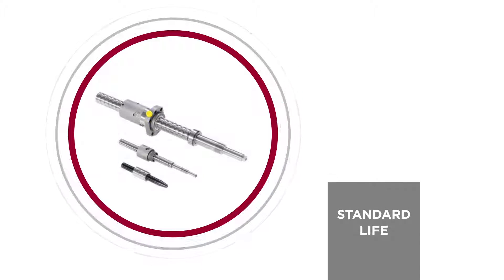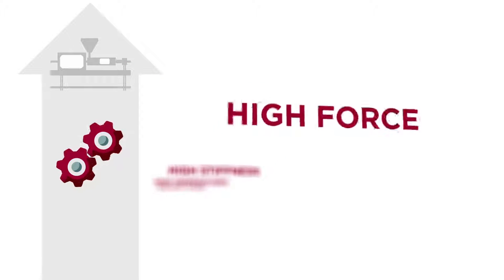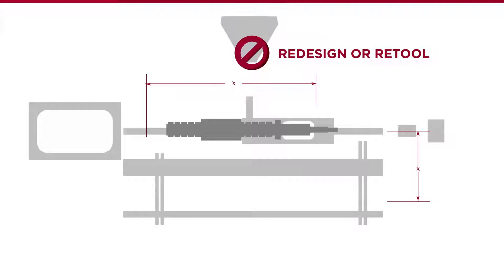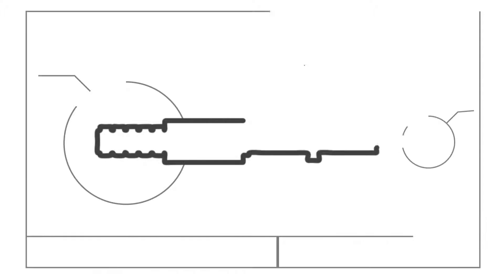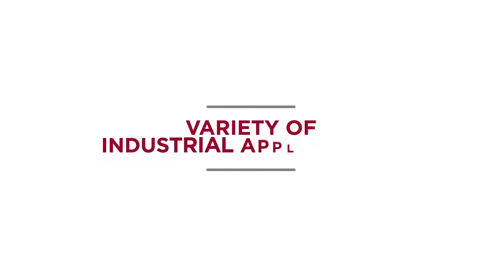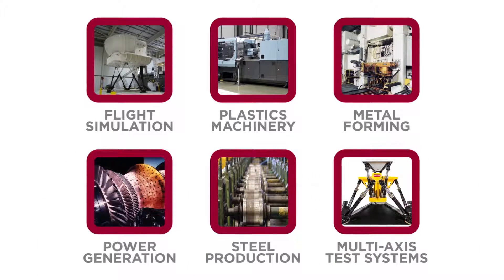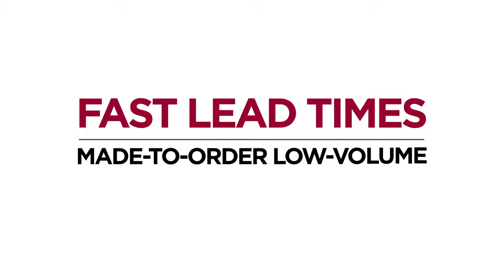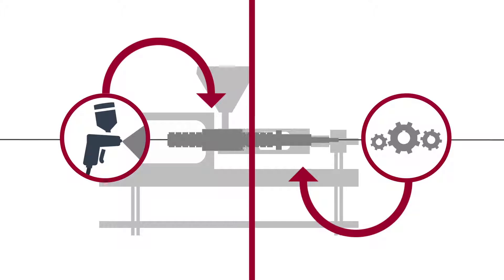Moog Ball and Roller Screws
Extend the life of your machine with customized design and superior accuracy for precision applications with high loads.